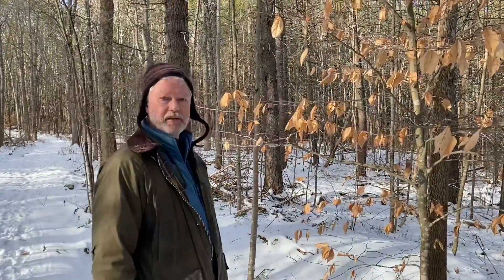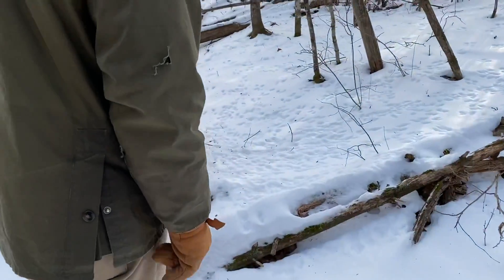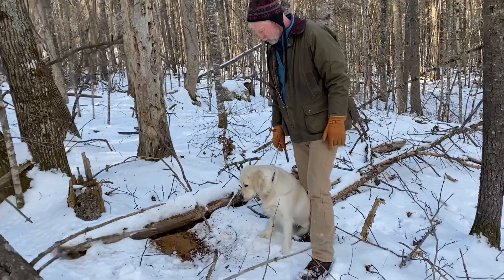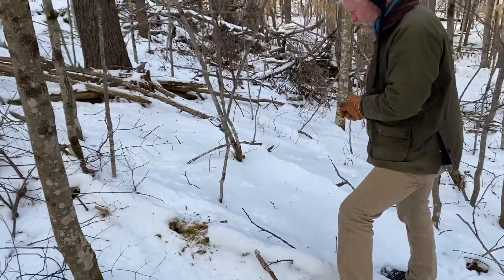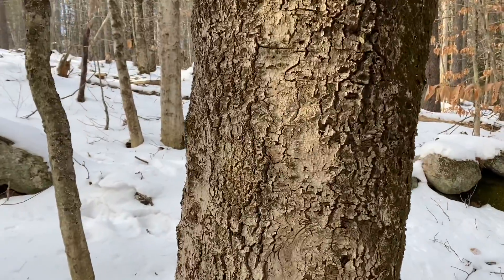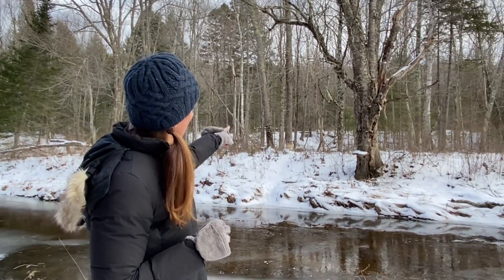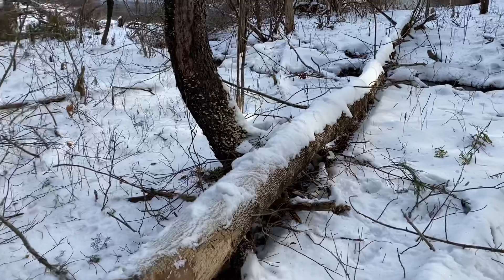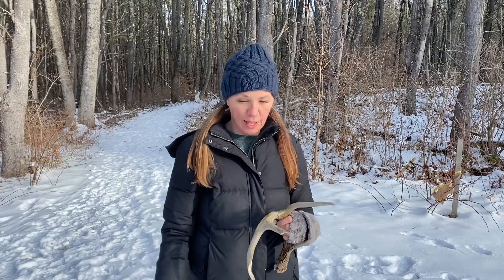Surprises around every tree!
Join us for a winter walk in the Maine woods and you’ll never believe what Stacy finds!